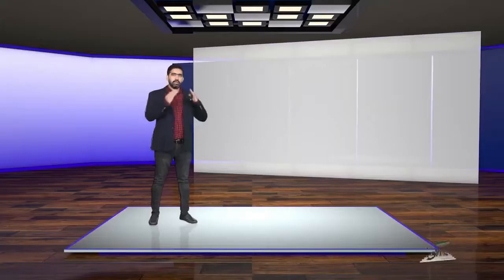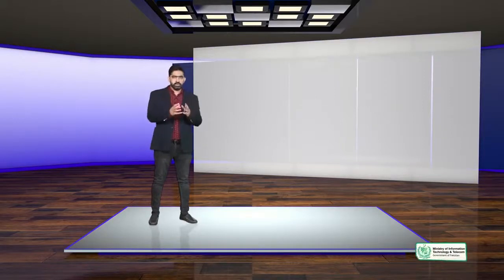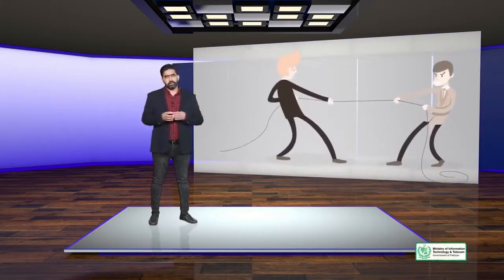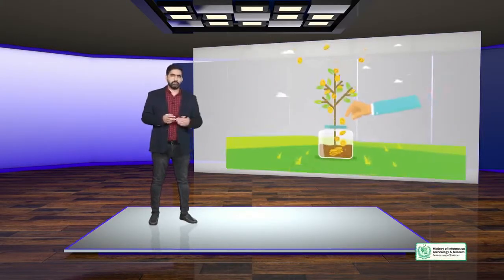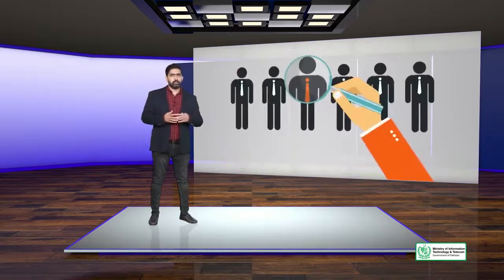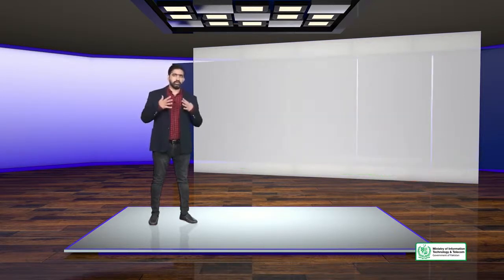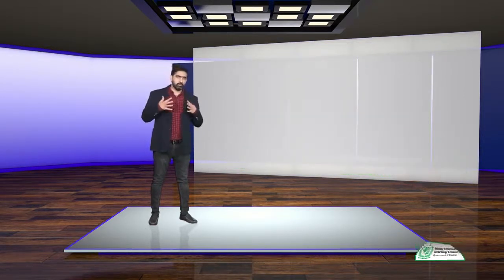SEO Project Management Step 4 | Create a Blog for Long Tail Keywords